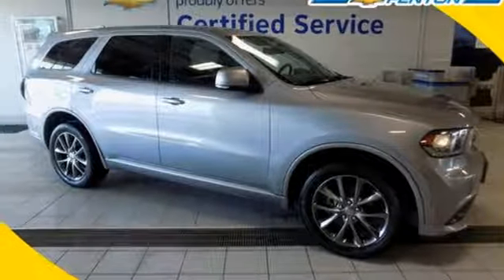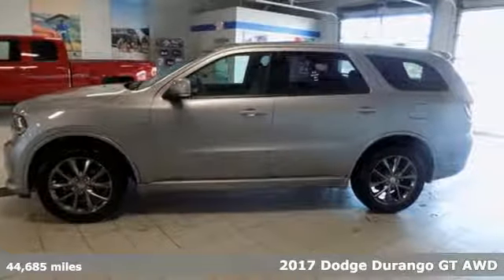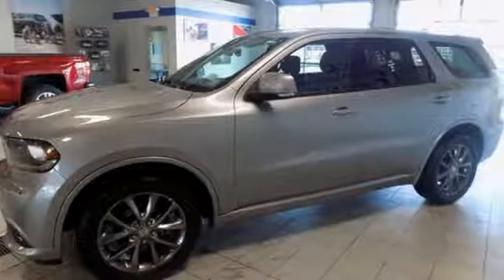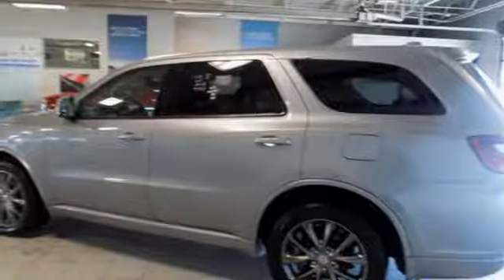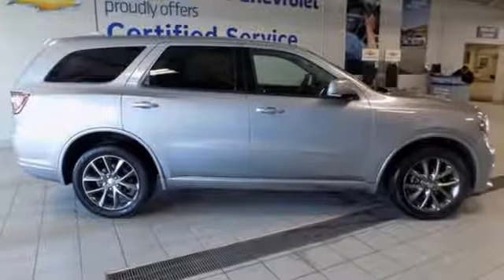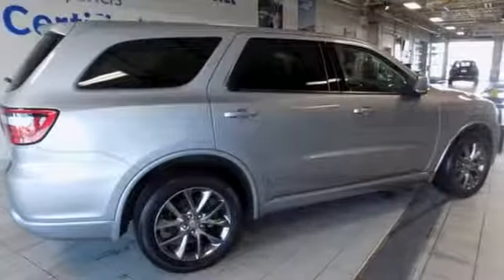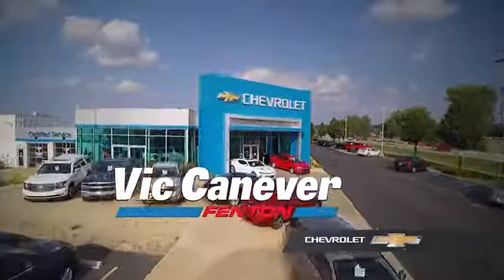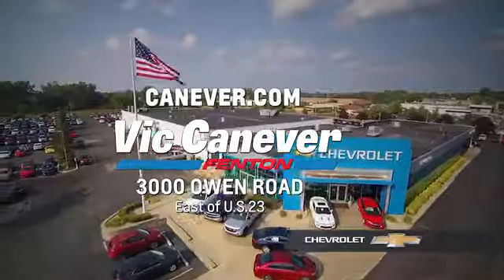Used 2017 Dodge Durango Fenton MI Grand Blanc, MI #180544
Year: 2017
Make: Dodge
Model: Durango
Trim: GT
Engine: 3.6L V6 24V VVT
Transmission: 8-Speed Automatic
Color: Gray
Interior: black
Mileage: 44685
Stock #: 180544
VIN: 1C4RDJDG0HC796770
Recent Arrival!

Address:
3000 Owen Road